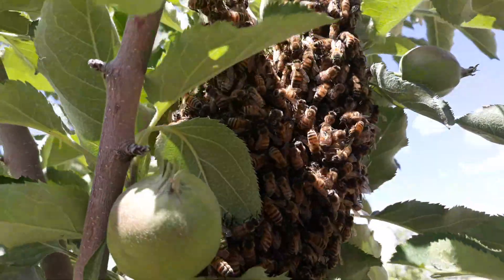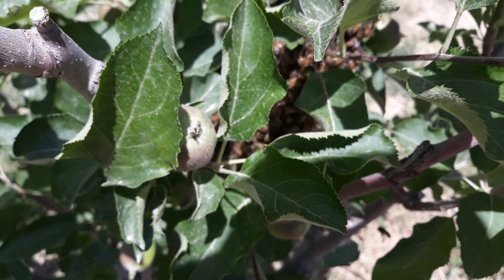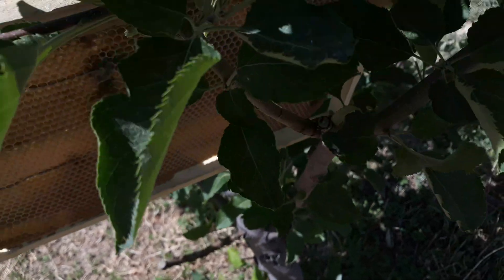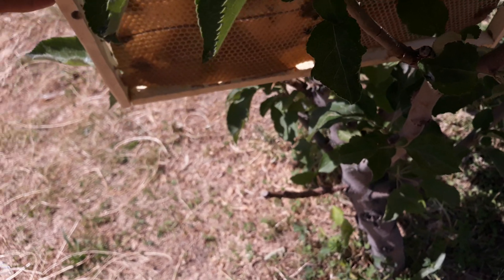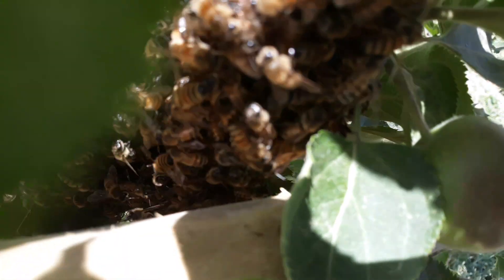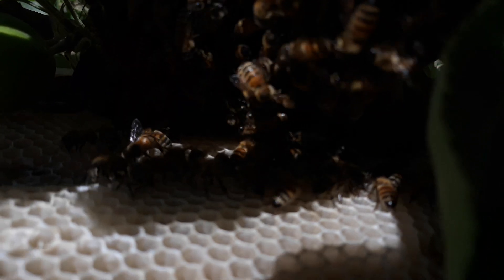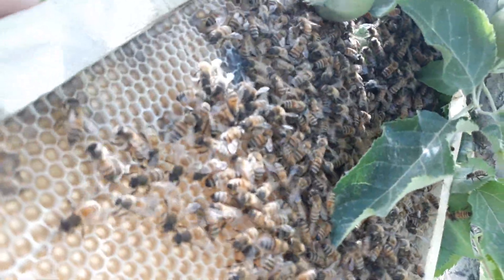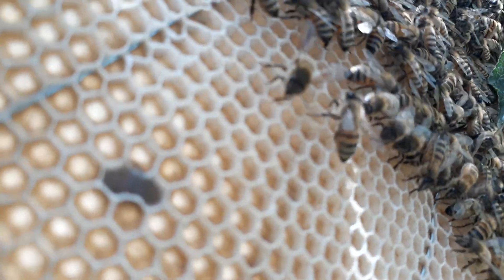FiFth Swarm from the same hive back to back in one week